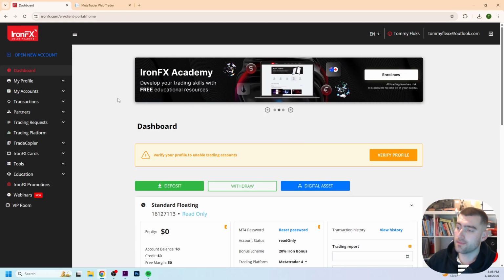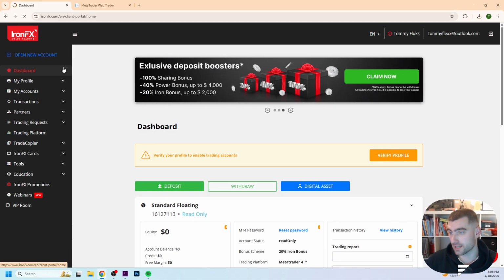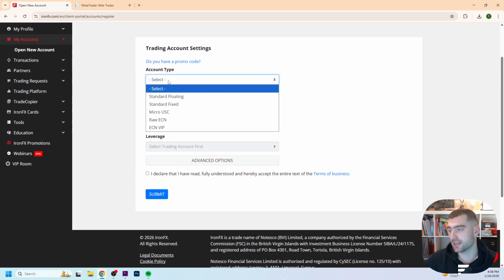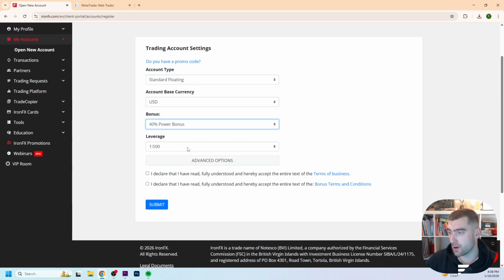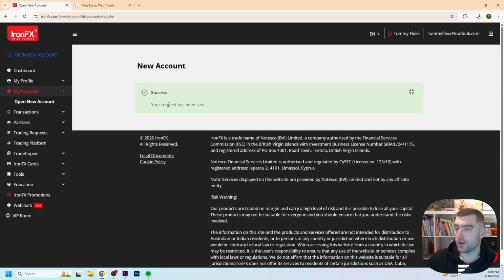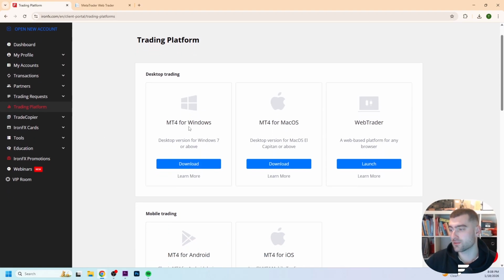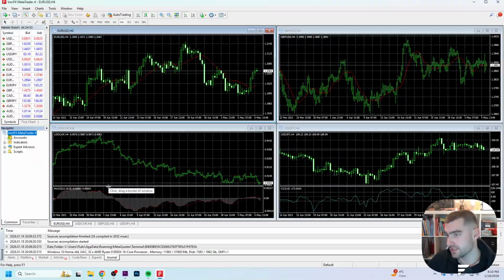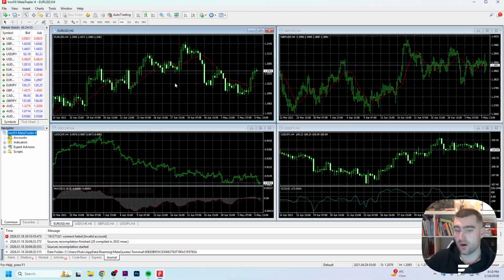How to Connect IronFX to MT4 (Easy Guide 2026)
In this video, you'll learn how to connect IronFX to MetaTrader 4 (MT4) step by step for seamless trading. This beginner-friendly IronFX MT4 tutorial explains how to link your account, set up the platform, and start trading efficiently on MT4. Perfect for traders who want a smooth trading experience, this guide helps you connect IronFX to MT4 quickly, safely, and with confidence.